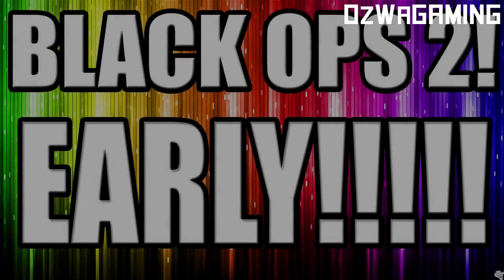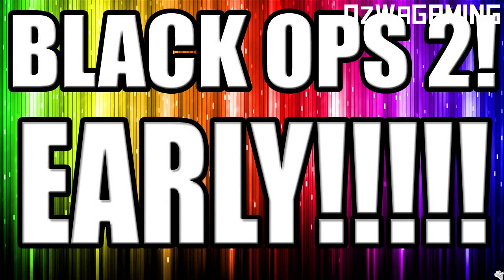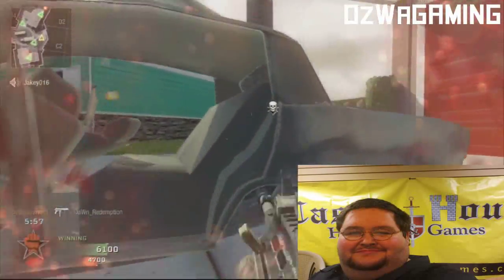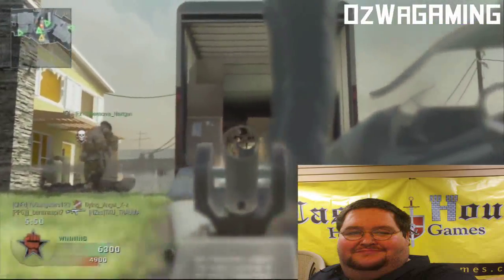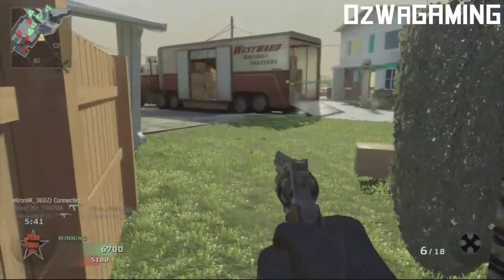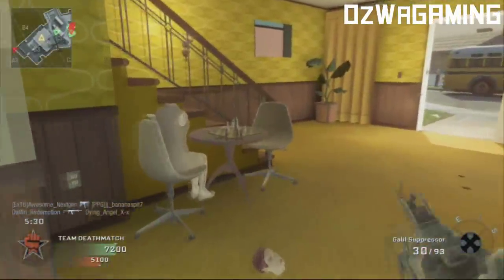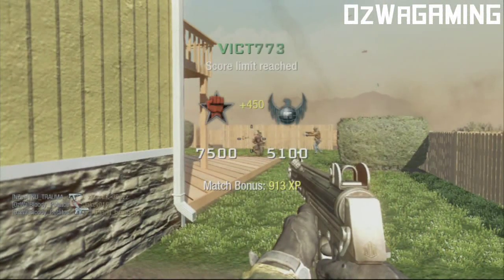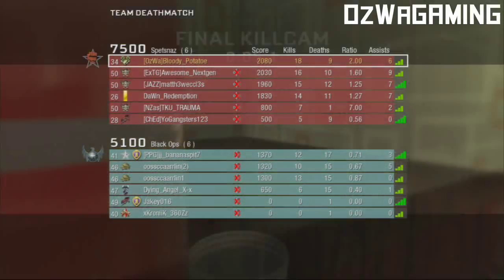HOW TO GET BLACK OPS 2 EARLY!!!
-Tags-
black ops early release review unboxing alpha beta black ops 2 review early black ops 2 black ops 2 information blops bo2 iron wolf call of duty cod mw3 mw2 machinima respawn partner how to get black ops 2 early how to get black ops 2 xbox360 xbox 360 ps3 pc playstation net trickshots tricks xbox red ring of death jtag mods cod minigun spinning shooting zombies modern warfare fifa 12 mw2 mw3 mw4 shootings bomb epic meal time chuck norris racist fight play the week day anoj syndicate best kill lucky first batman amy norway norwegian winehouse spiderman harry potter watch free zzr grizz facebook hack max power dwayne fox disc tray montage help fixing solving